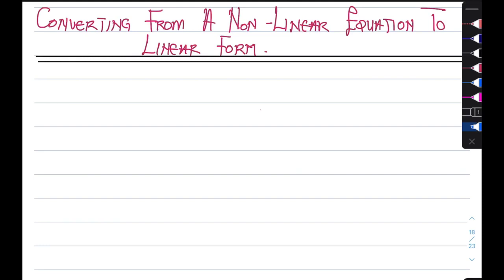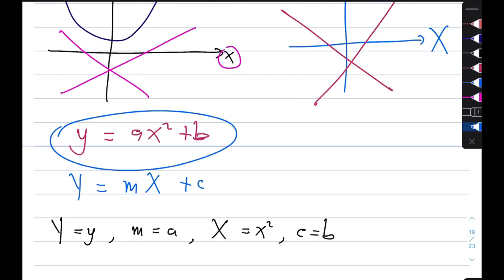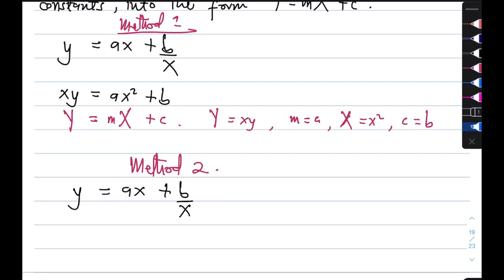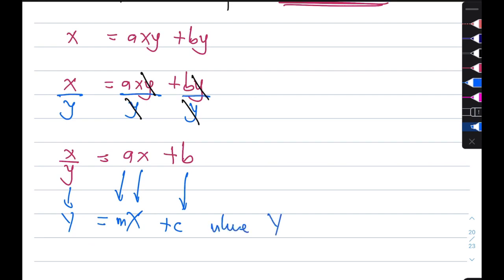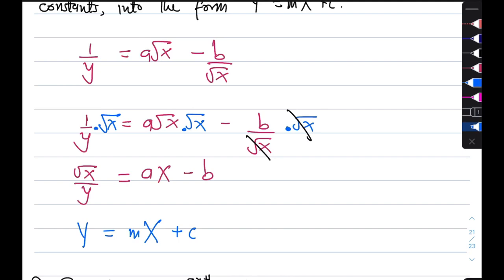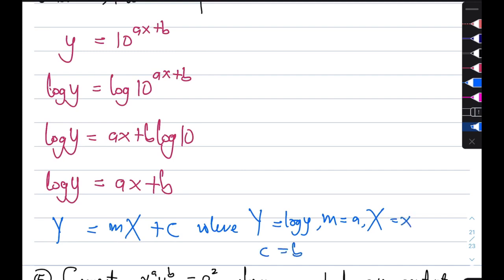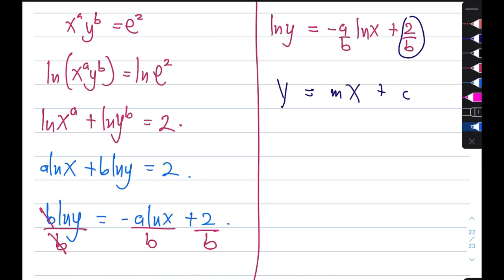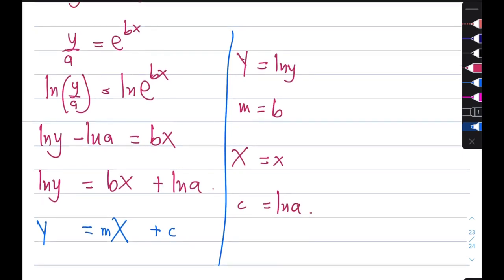Converting from non linear to linear form | Add Maths | 0606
This video discusses converting from non linear to linear form